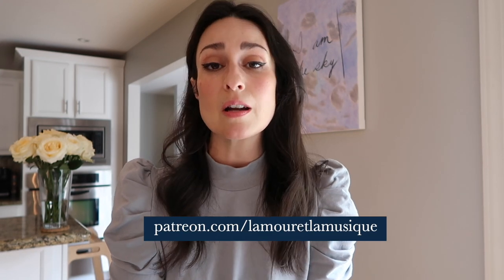Holiday Shopping Guide, Wishlist & Gift Planning for 2022 (Beauty, Health, Textiles, Home, Family)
Products discussed –

I. Shopping -
Beauty:

II. Wishlist -

III. Gifts -

Thank you to everyone who supports L’Amour!

Sign up to receive L’Amour Rêveries, a monthly newsletter published on the first quarter moon of each month. Sharing personal updates, L’Amour content recaps, timely shopping codes and discounts, noteworthy astrology, and themed playlists. Once per month, no spam ever. Unsubscribe anytime.

Your Purpose is Beauty, my podcast with a library of 75+ episodes is available on your favorite podcast player! (Currently new episodes are only being published to Patreon on a monthly basis. Public feed episodes to resume Fall 2022)

Codes and links:

L’Amour Amazon Shopfront –

Code: LAMOUR (can be used repeatedly)

Code: LAMOUR

Code: LAMOUR